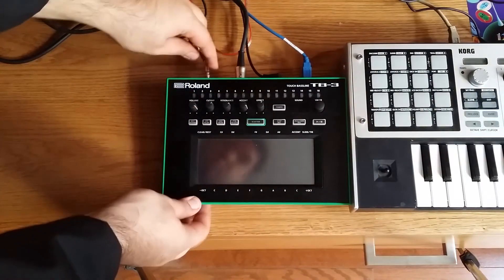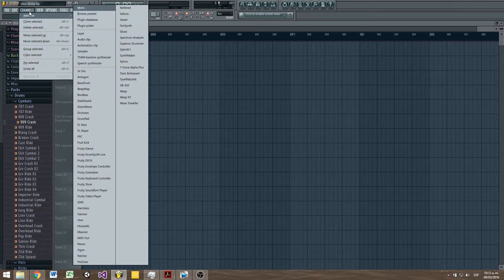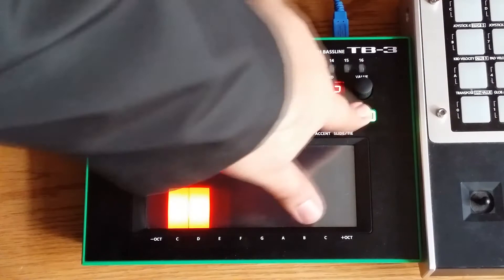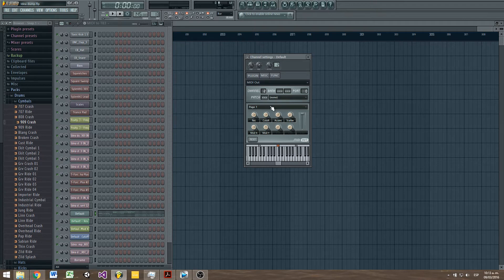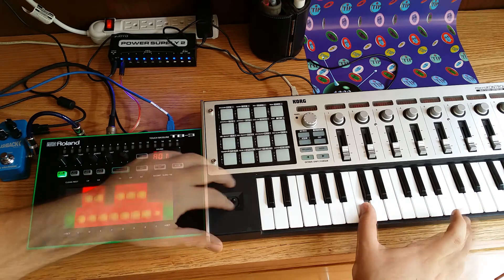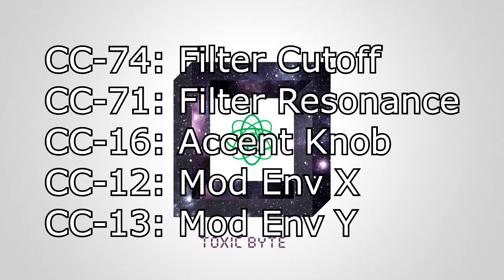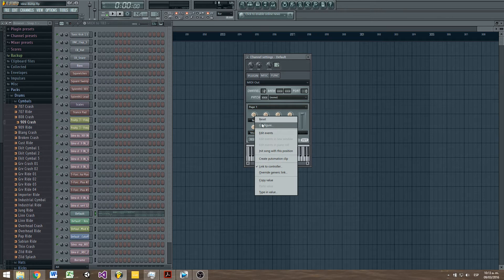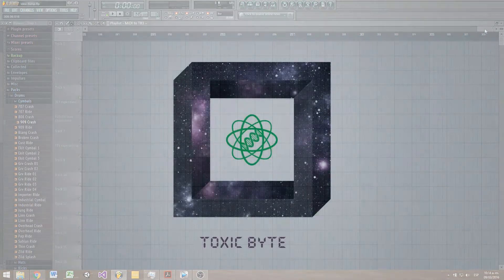How to connect a TB-3 to FL Studio using MIDI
Here I show how to connect a Roland TB-3 to FL Studio using MIDI with an audio interface.